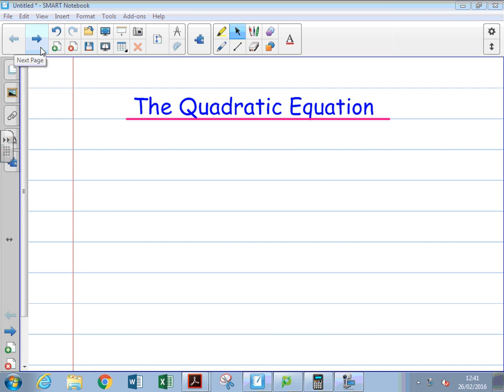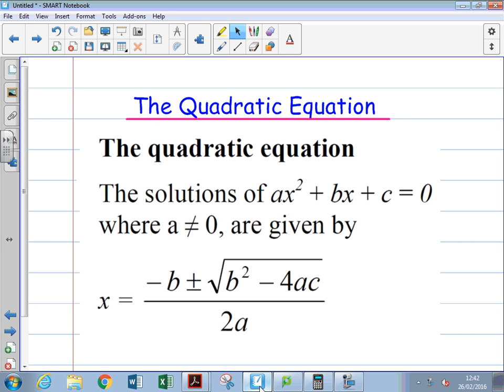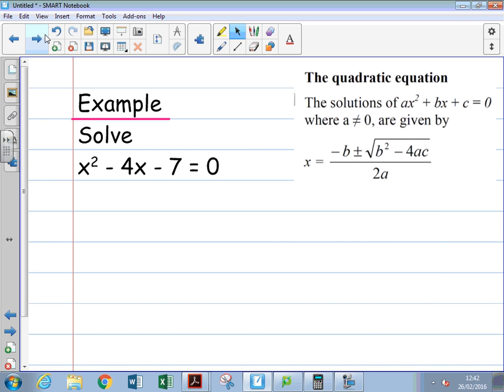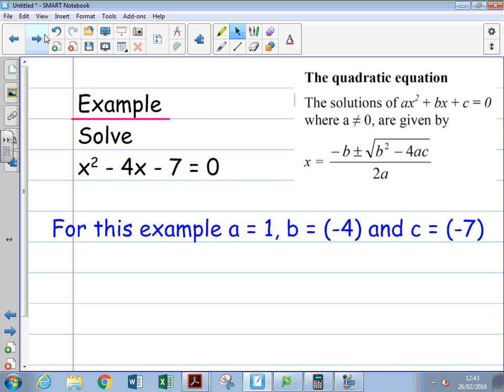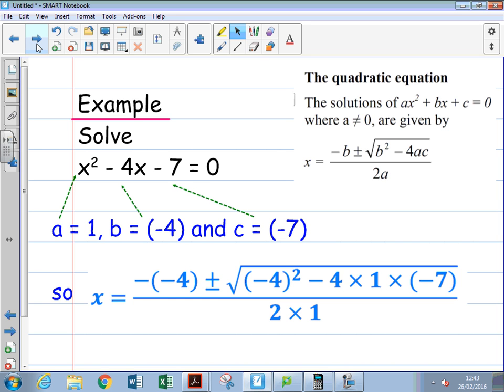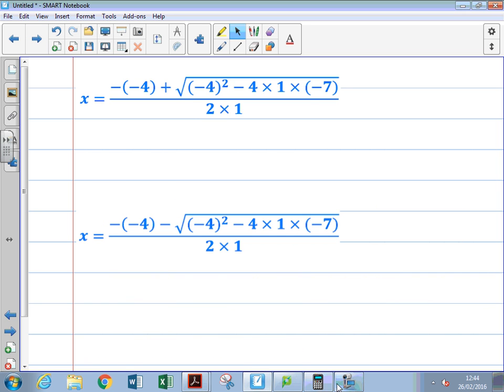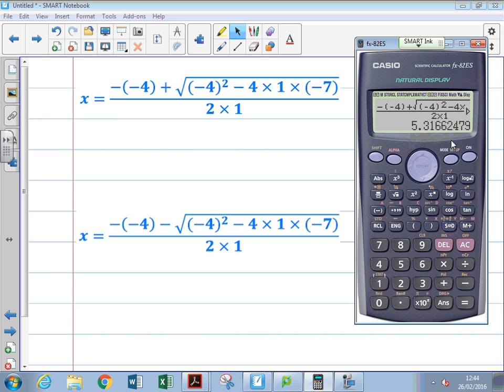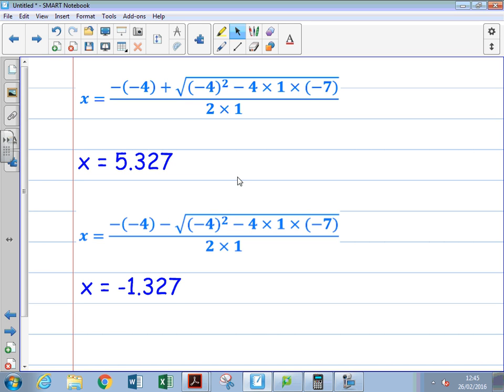Quadratic Equation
Showing how to solve quadratic equations by using the quadratic formula